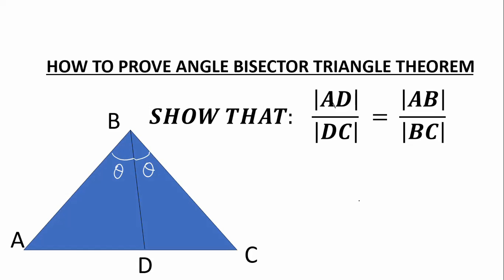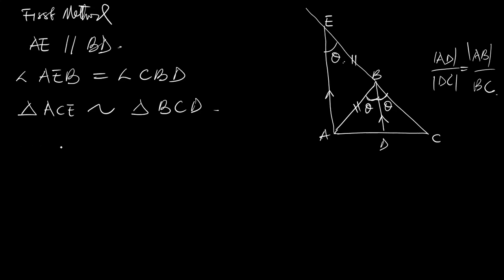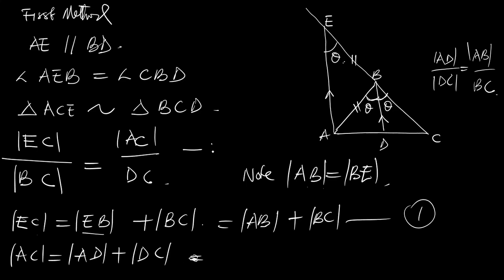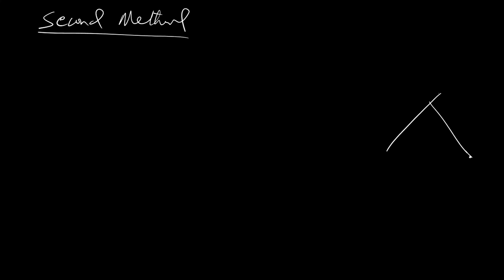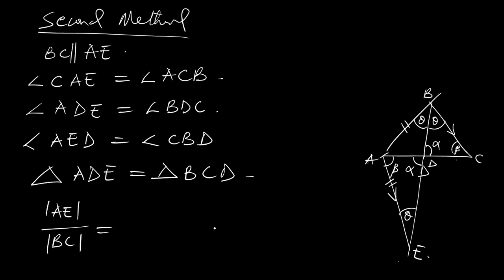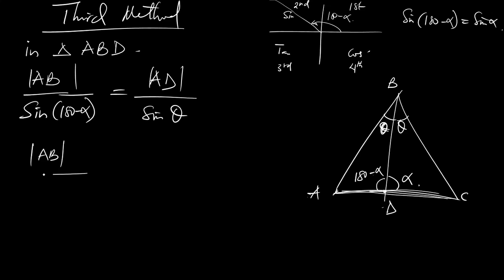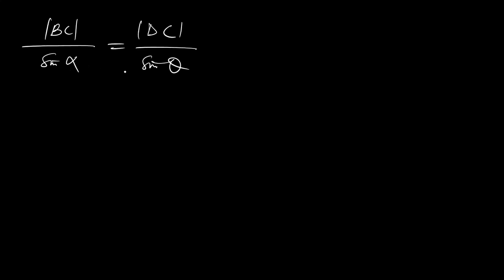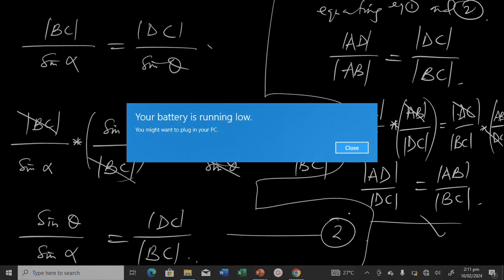How to prove the Angle Bisector Triangle theorem | Using three methods